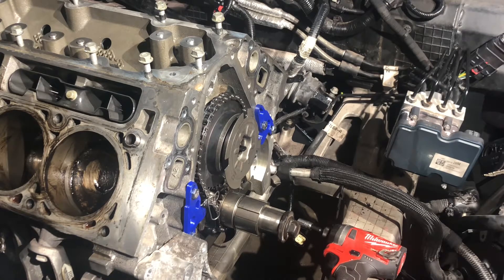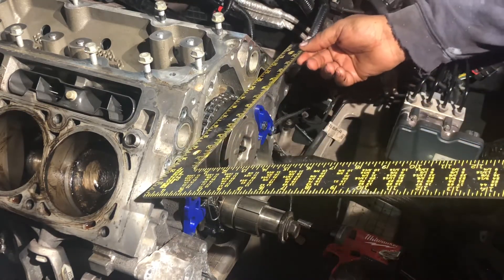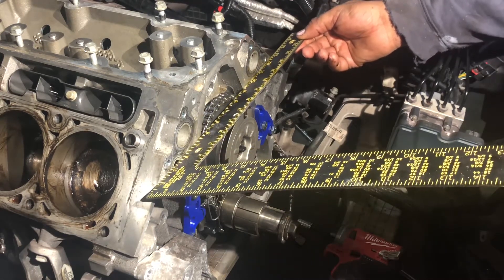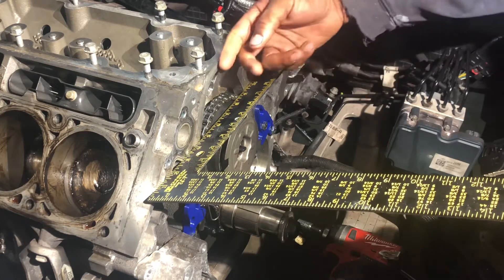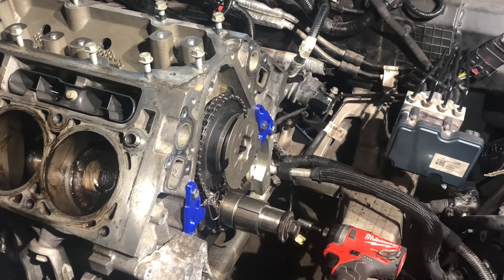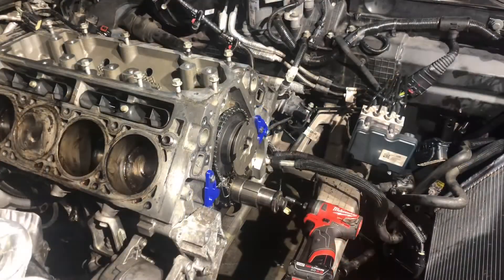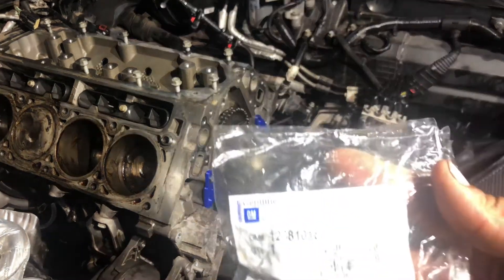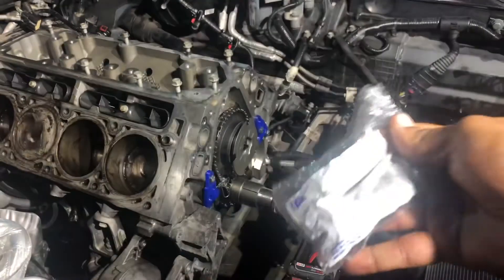Part 10 - Torque New Cam Bolt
C7 Z06 Corvette Cam Swap